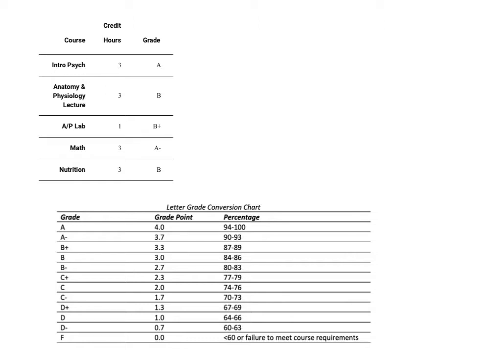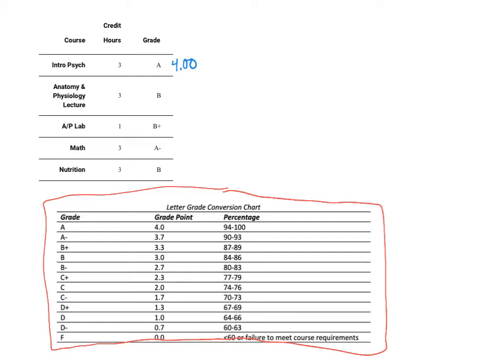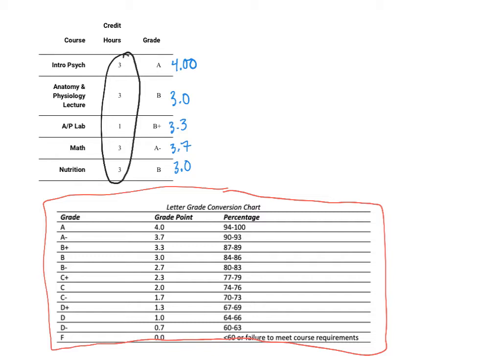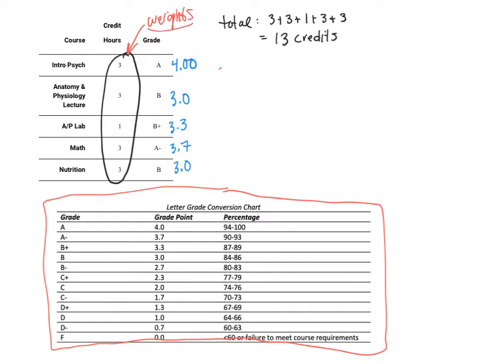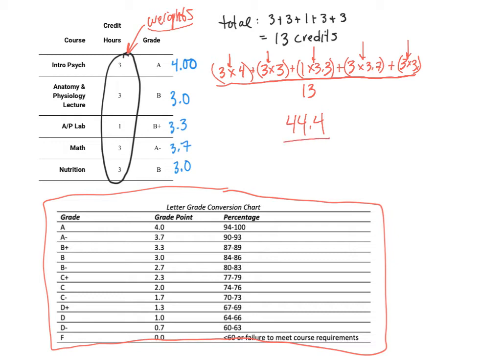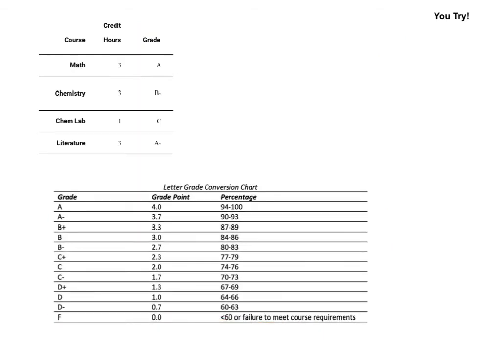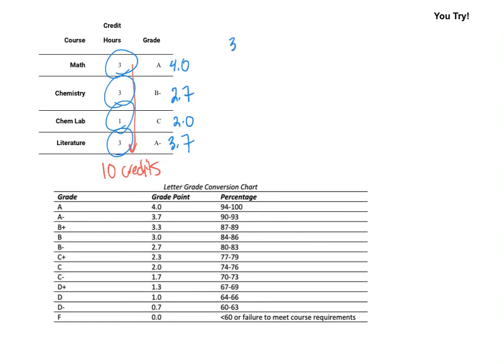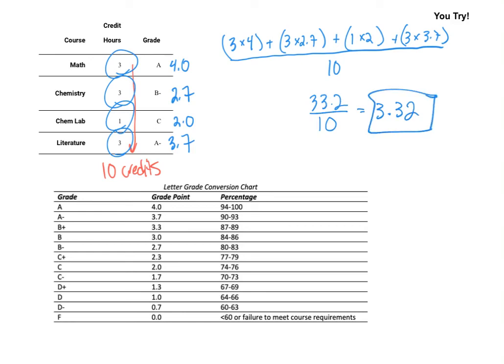Calculating GPA Using Grade Point Weights